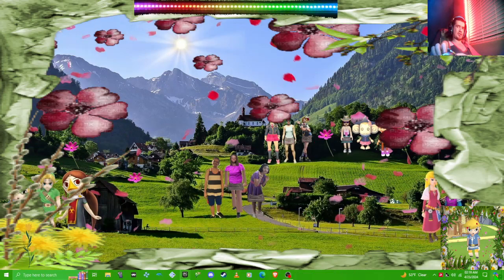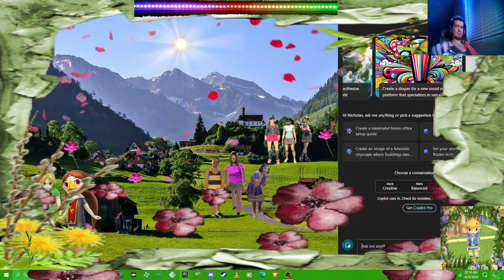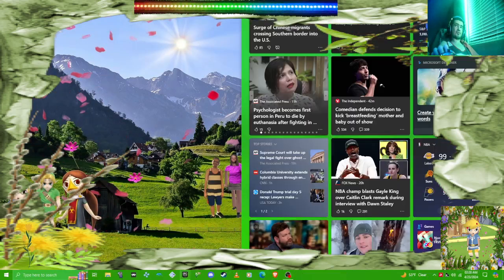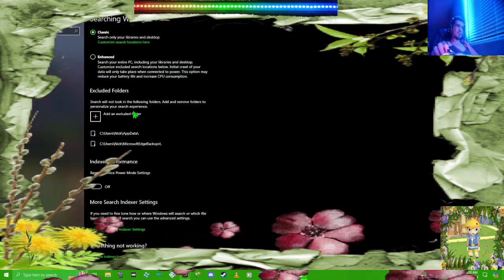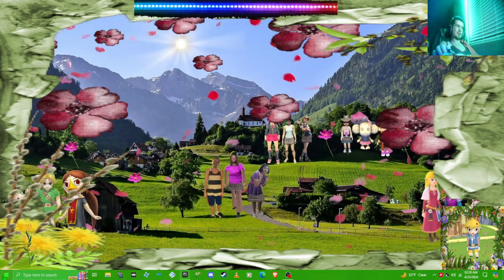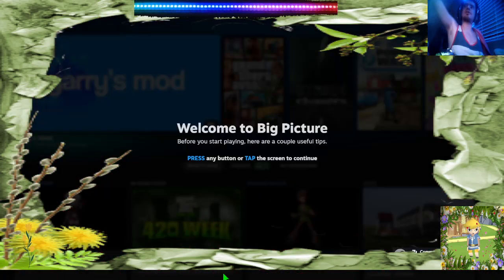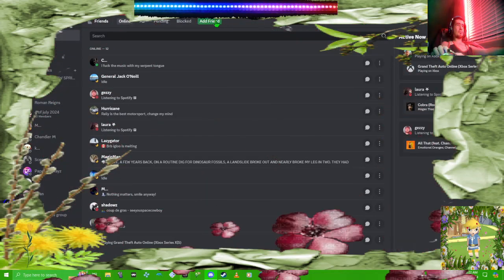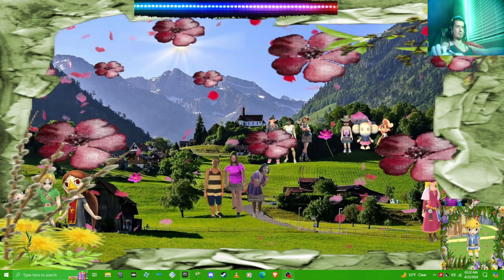windows 10 new features 22h2